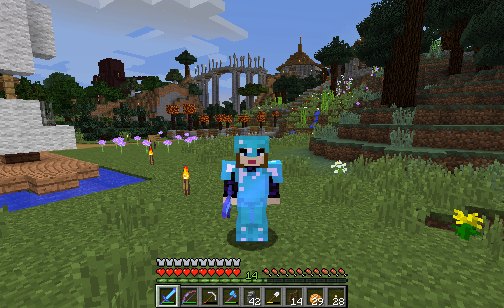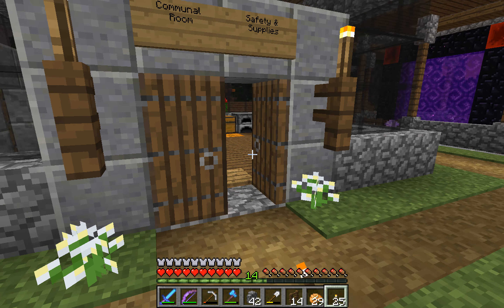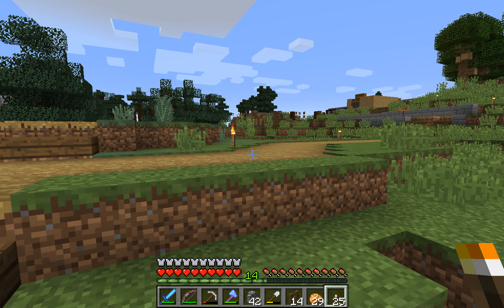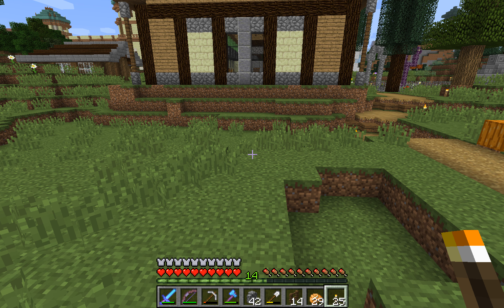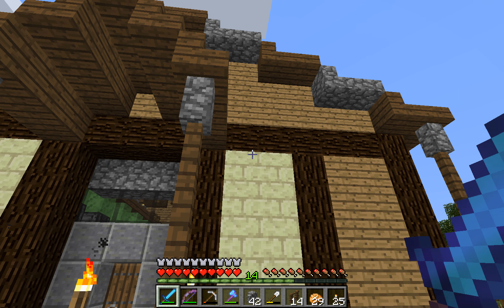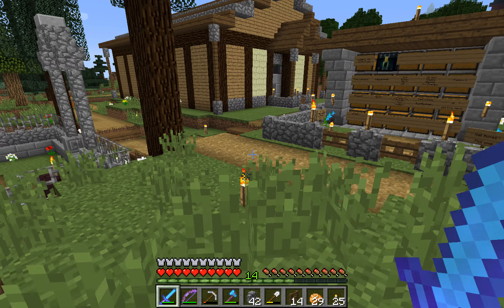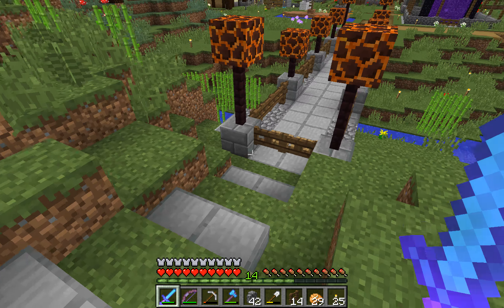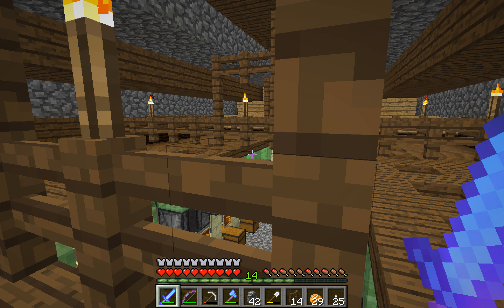Minecraft Vanilla SMP Tree 6 E93 Recladding of New Farm Complete